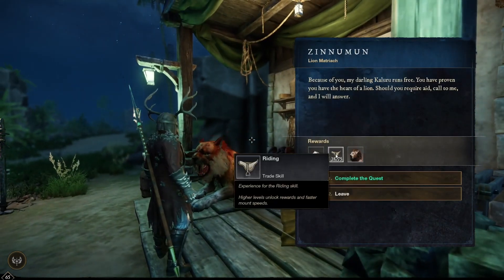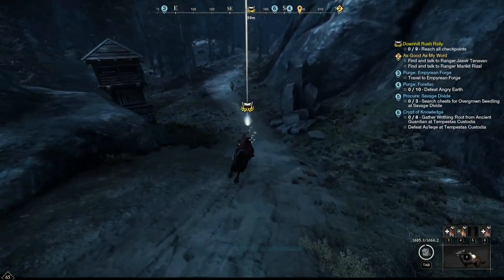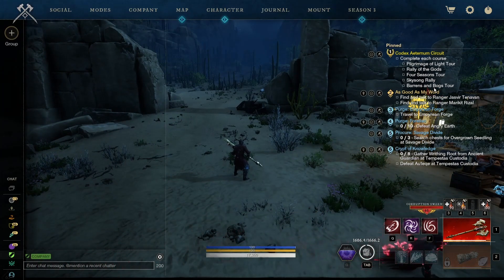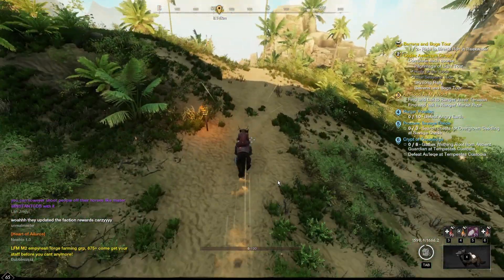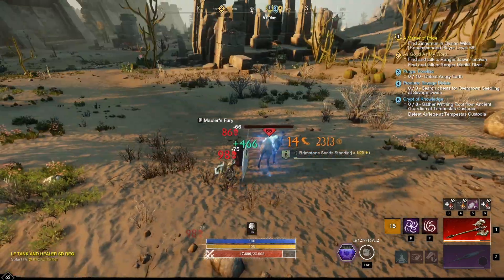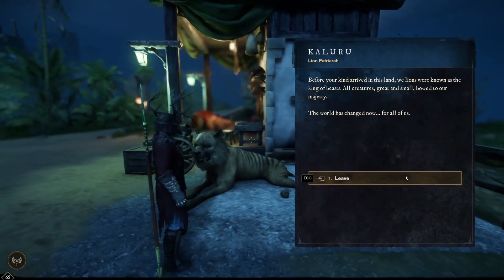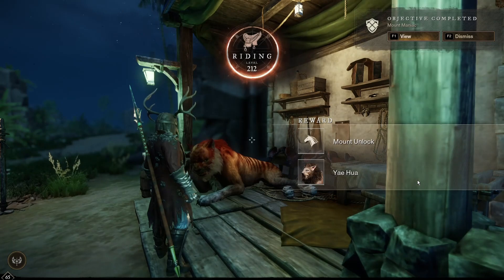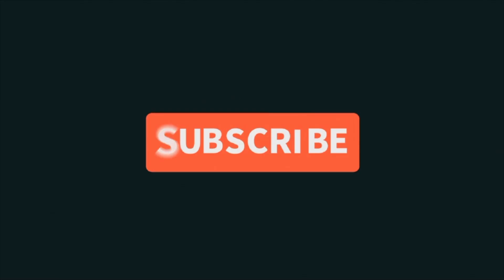New World: How to Unlock Lion Mount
Here's a step-by-step guide on what you have to do to unlock your lion mount in NewWorld!